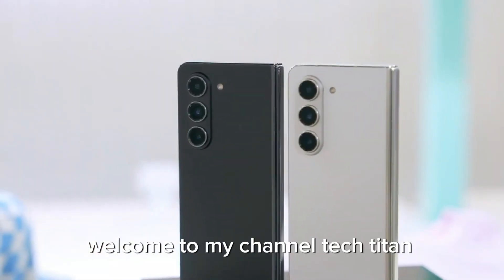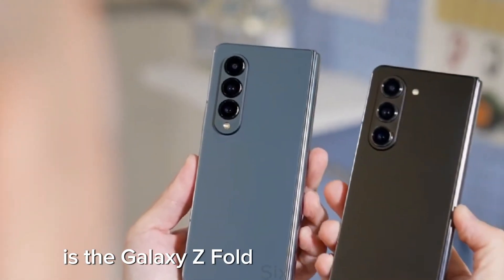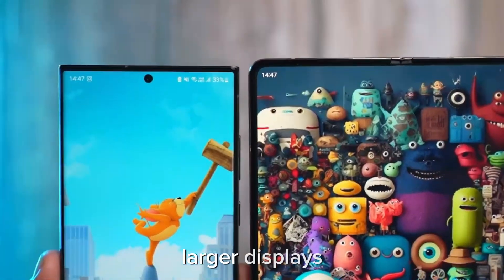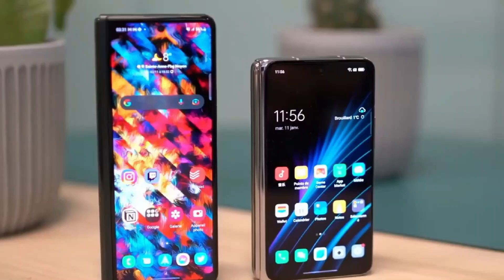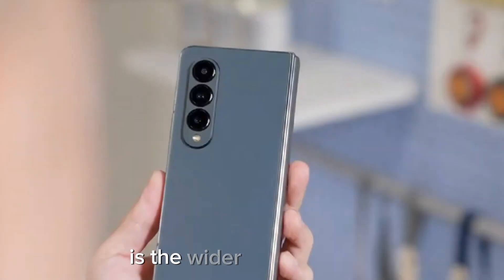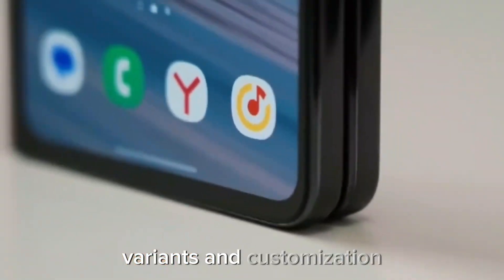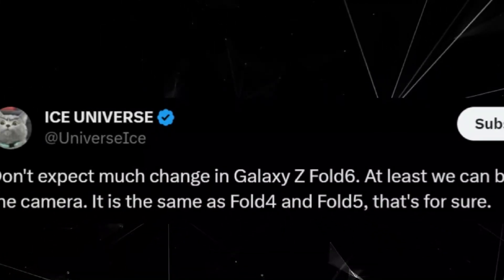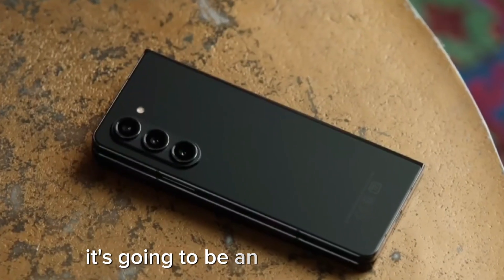Samsung Galaxy Z Fold 6 - First Look 2024!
Today, we've got an exciting leak for you - the FIRST REAL LIFE LOOK at the highly anticipated Samsung Galaxy Z Fold 6! 📱✨

In this video, we dive deep into the latest leaks and rumors surrounding the Galaxy Z Fold 6. Renowned leaker Ice Universe has shared some tantalizing images that give us a glimpse of Samsung's upcoming flagship foldable phone. We discuss the new boxy design, wider cover display, and the intriguing new ridge design around the rear camera lenses.

Here's what you'll learn in this video:

First impressions of the Galaxy Z Fold 6 design
Comparisons with rival foldable phones like the OnePlus Open and Google Pixel Fold
Expected hardware and software upgrades
Potential variants: Galaxy Z Fold 6 Ultra and Galaxy Z Fold 6 Slim
Market impact and competition analysis
If you're as excited as we are about the future of foldable phones, you won't want to miss this detailed look at the Galaxy Z Fold 6. Make sure to watch until the end for all the juicy details!